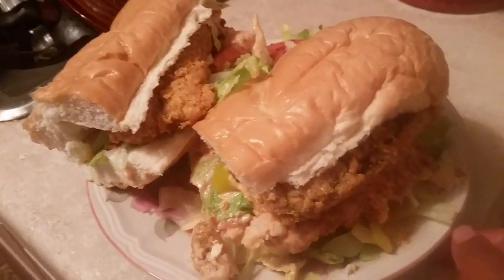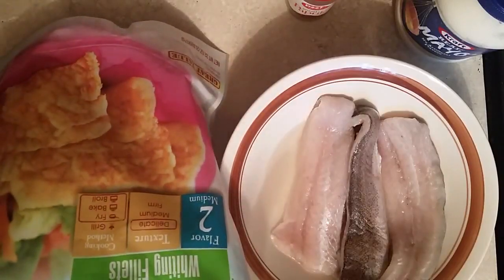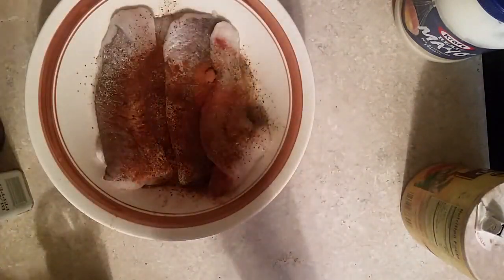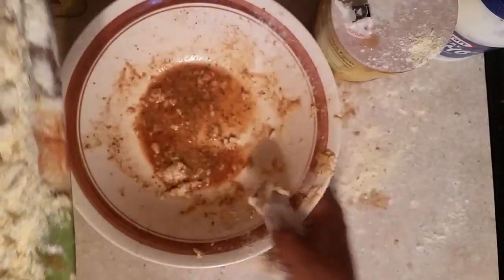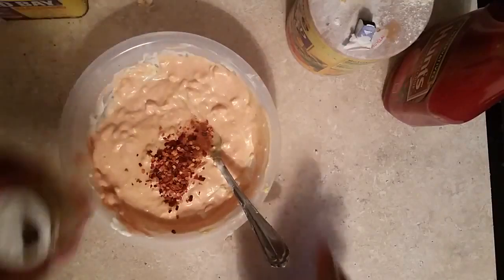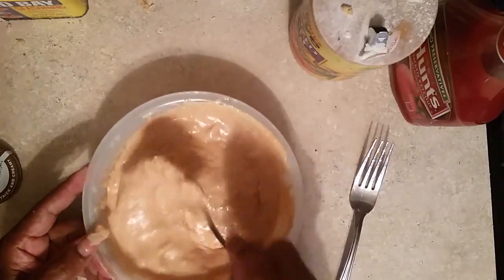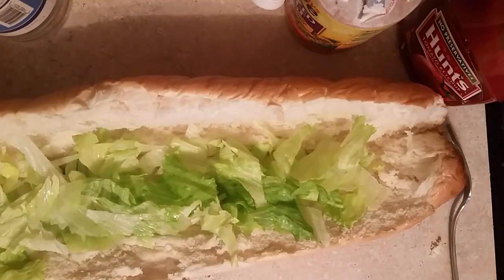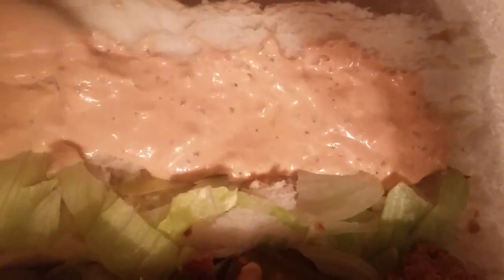Fish Po'boy Sandwich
A po' boy is a traditional submarine sandwich from Louisiana. It almost always consists of meat, which is usually roast beef, fried seafood, chicken or ham. The meat is served on baguette-like New Orleans French bread, known for its crisp crust and fluffy center.